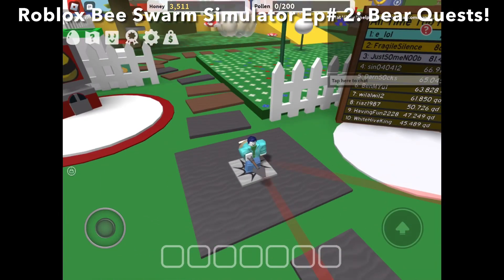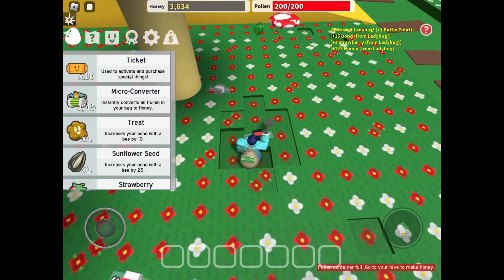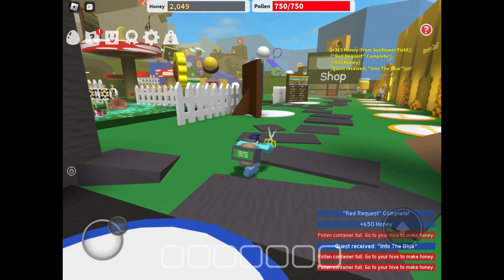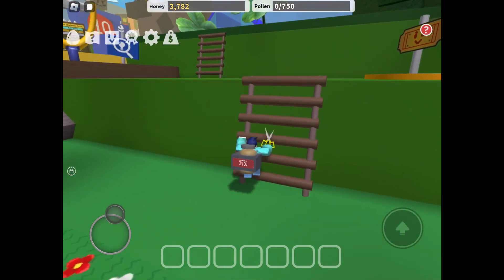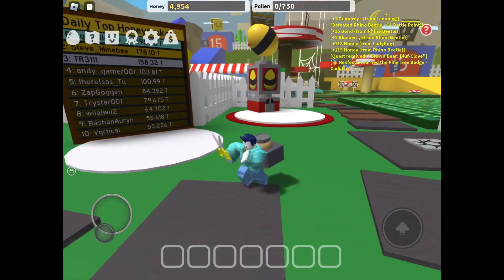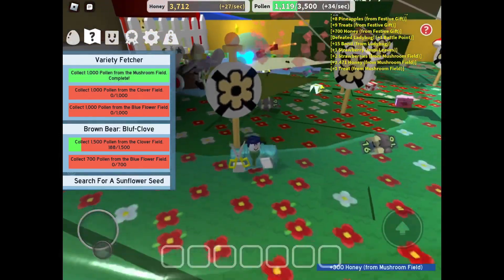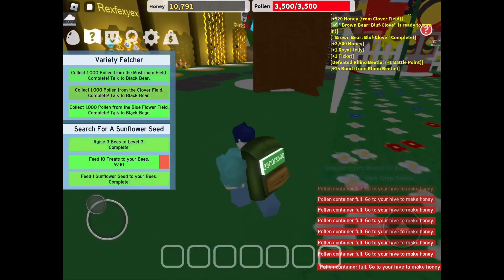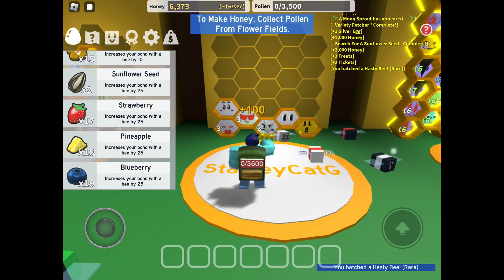Roblox Bee Swarm Simulator Ep# 2: Bear Quests!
In This Video, I’ll Be Doing Quests From Mother Bear, Black Bear, And Brown Bear In Roblox Bee Swarm Simulator.                                                             WeekExtension    38217       Banned         BeesBuzz123       Bopmaster         Buzz